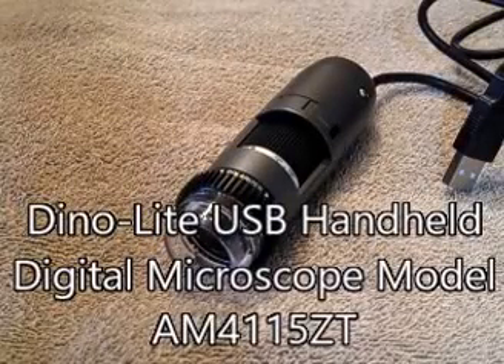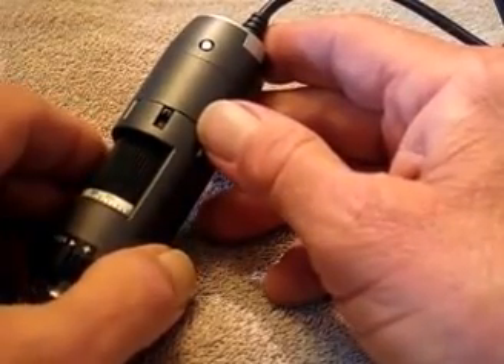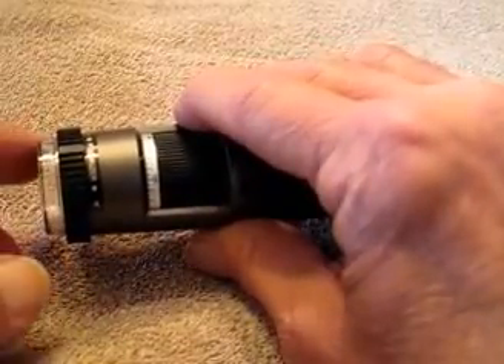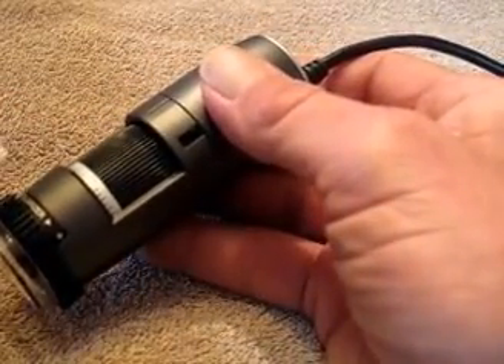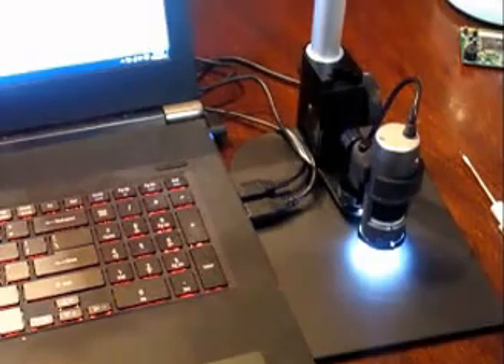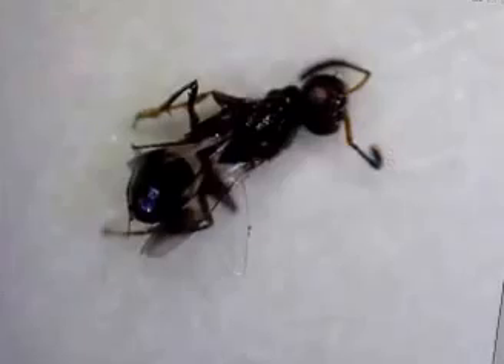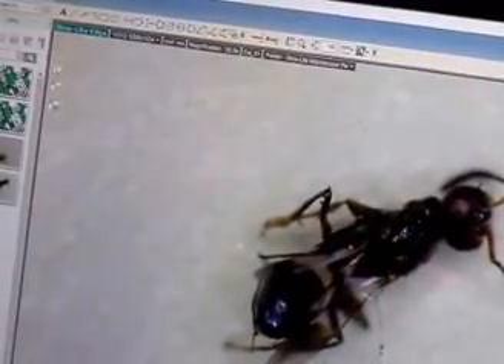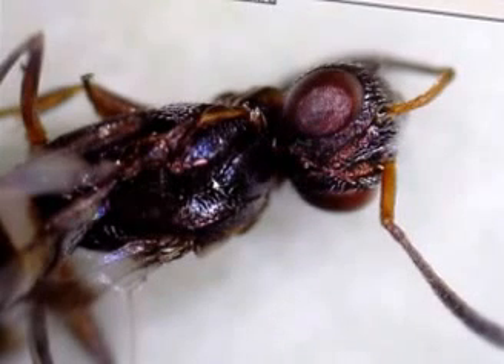Dino Lite model AM4115ZT digital microscope Review, Revealing the microscopic world